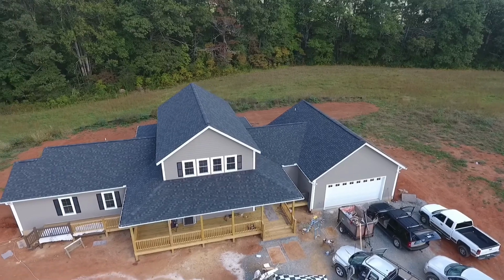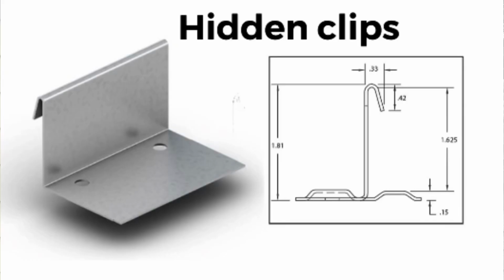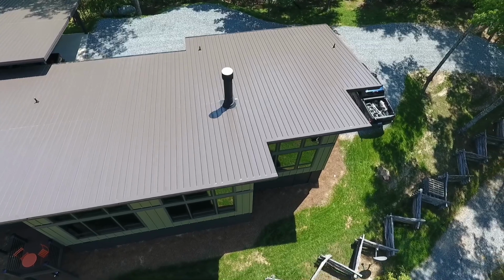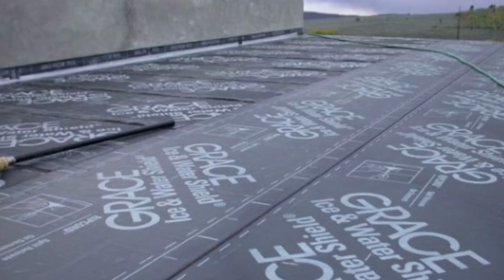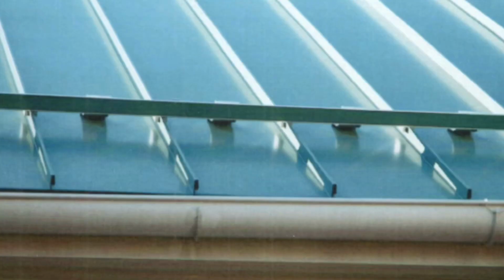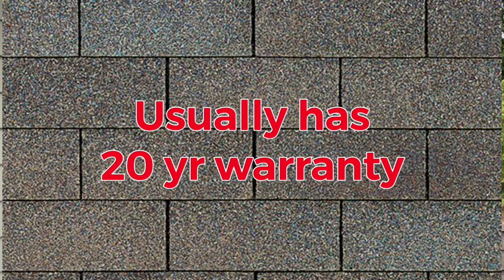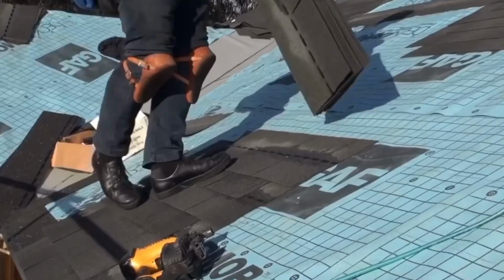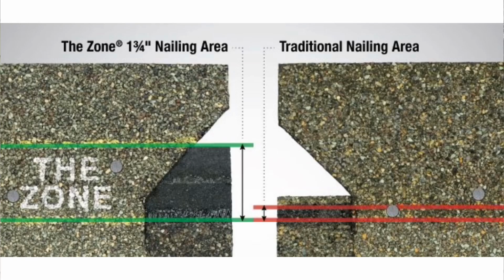Roofing | Shingles vs Metal and the Real Problems with Both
Shingles verses metal roofing | Opinion from a builder to help you decide one what type of new roof to install... cost difference, durability, and problems I’ve come across with all common types of roofing over the years. Be informed to make the best choice.
You'll get cool merch and our kids will get to eat.